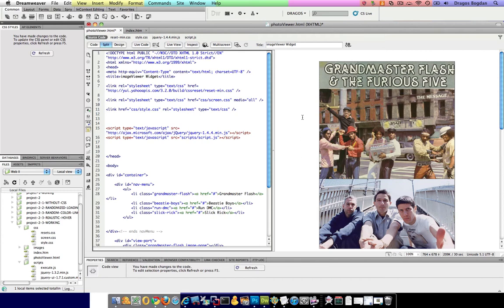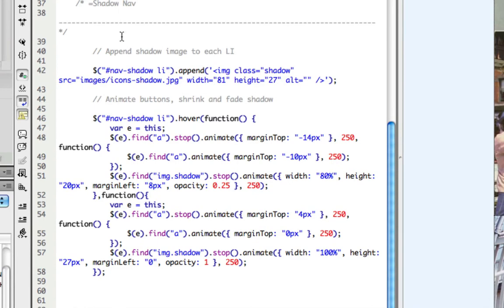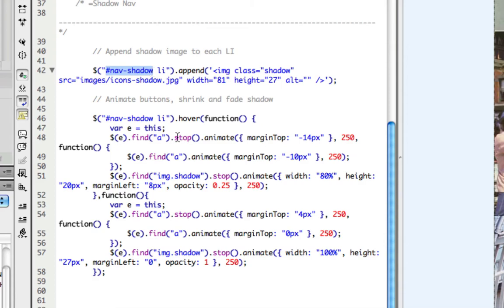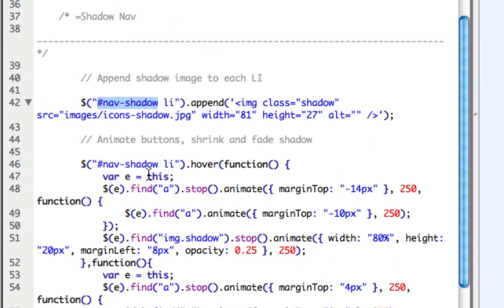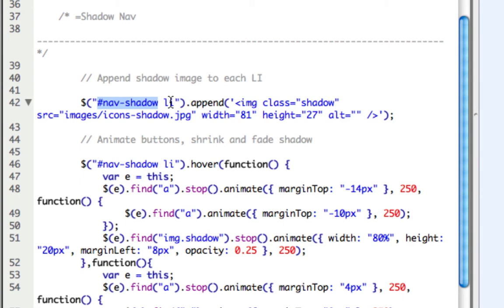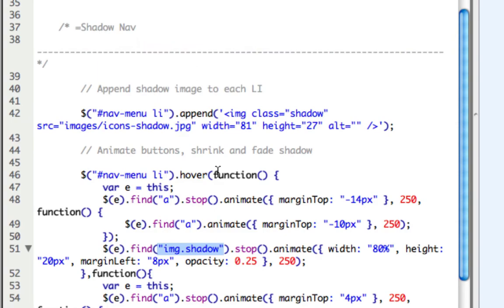(20/23) - Getting the Hover Shadows to Show - Picture Viewer Widget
In this video you will see how to integrate the code found in the "Realistic Hover Effect" online tutorial in to your own project. In particular, you will see how to get the shadow graphics to appear below the list item links.